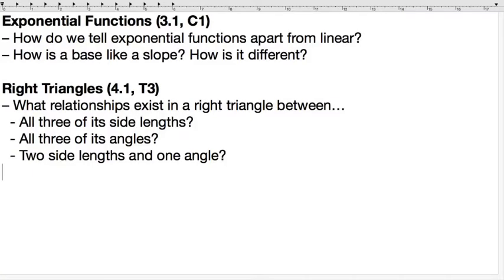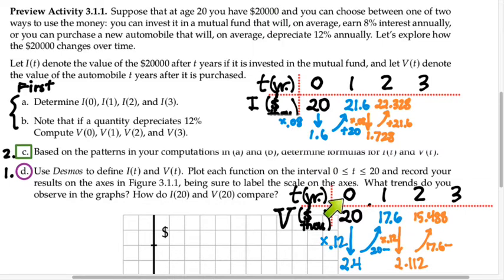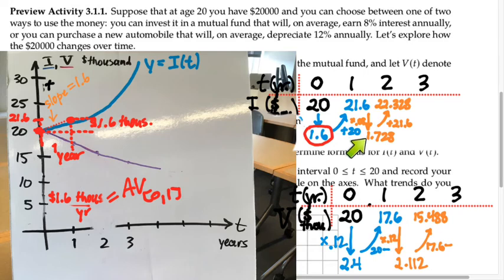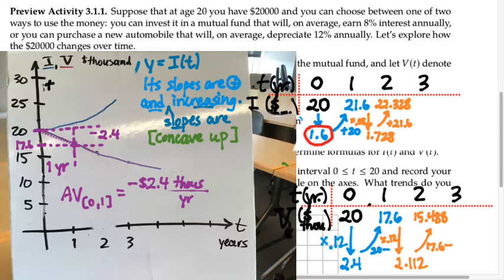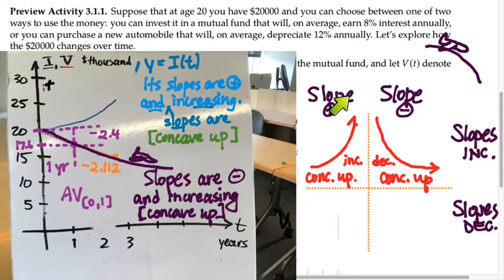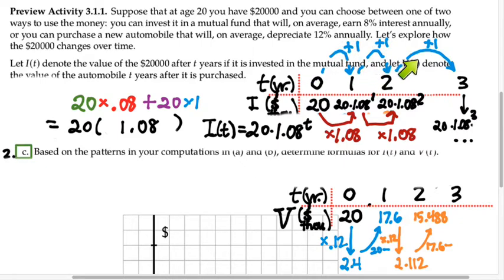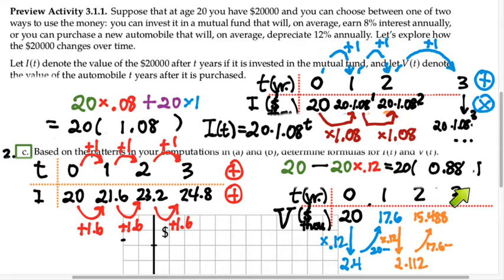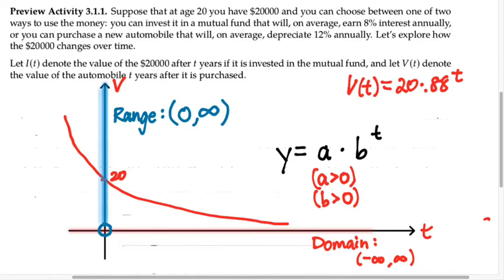150.C1 Exponential Functions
Intro to exponential functions 3/2/20